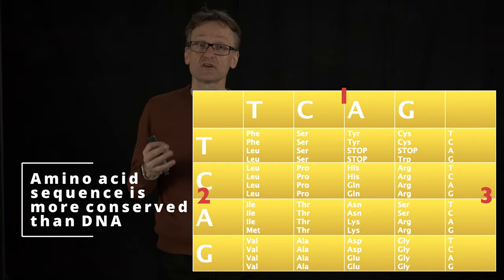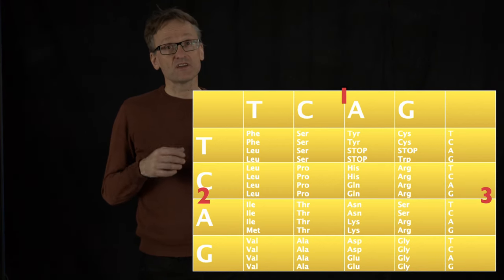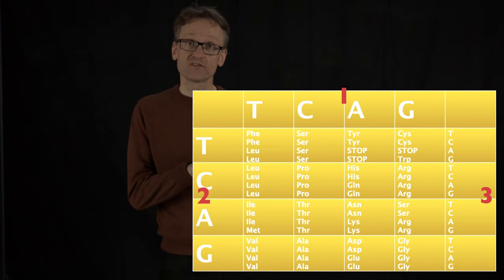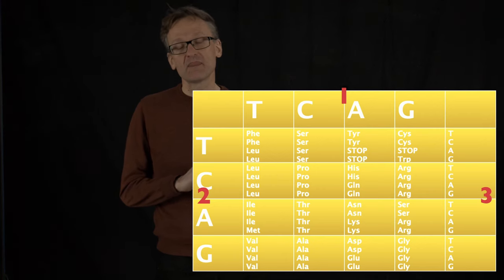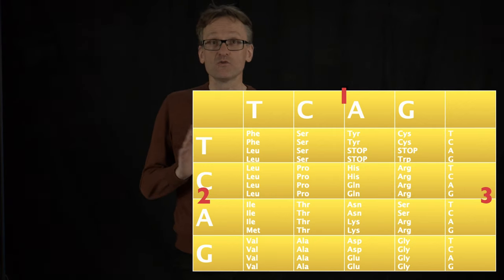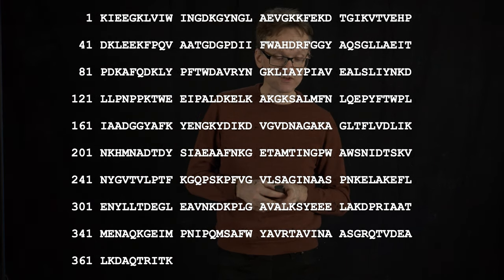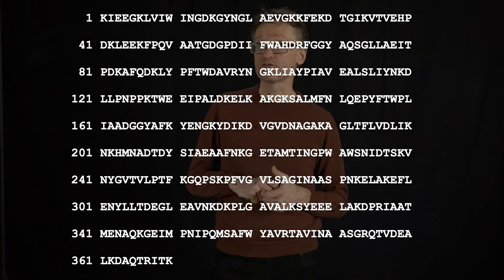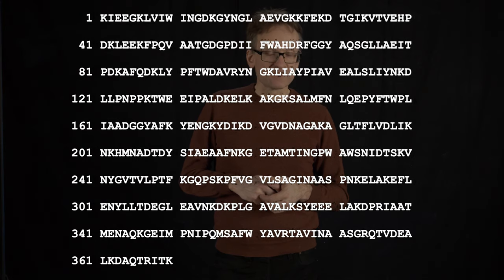Lecture 11, concept 12: Amino acid sequence is more conserved than DNA